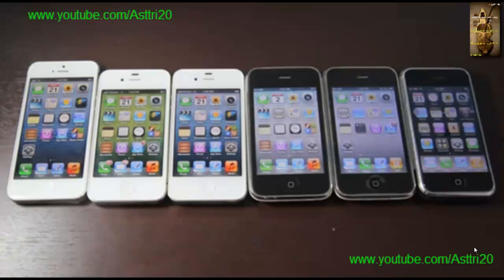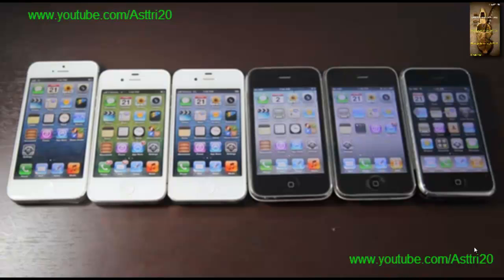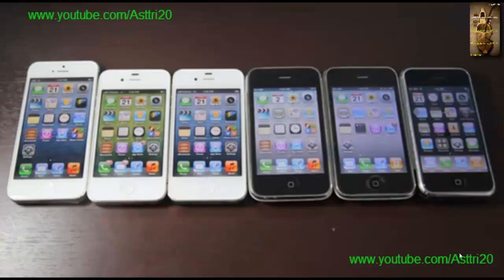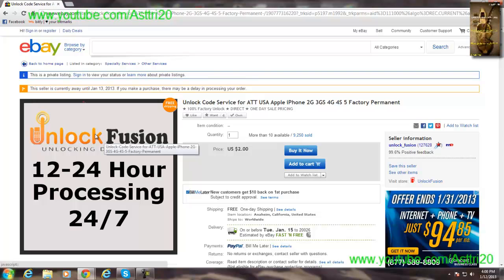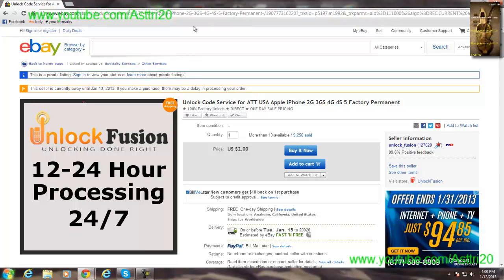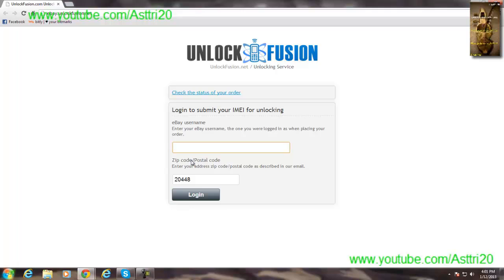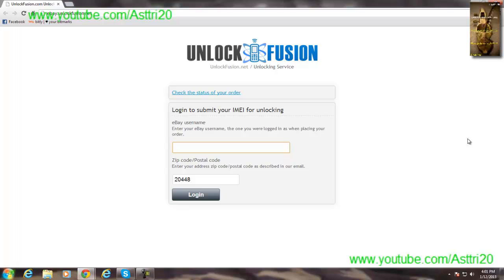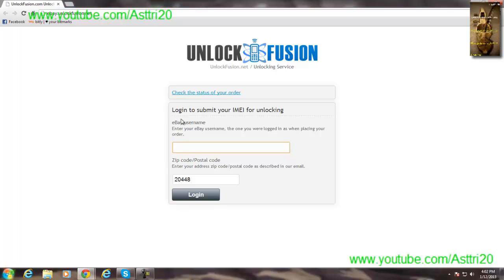How To Factory Unlock your iPhone 5,4s,4,3gs,3g and 2g on iOS 6.1.2/6.0.1/6.0/5.1.1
This video if for to get factory unlock for any i phone like iphone 5,4s,4,3gs,3g and 2g and also works in any firmware...

If u like this video Click Like.